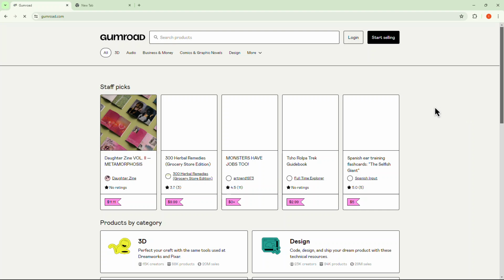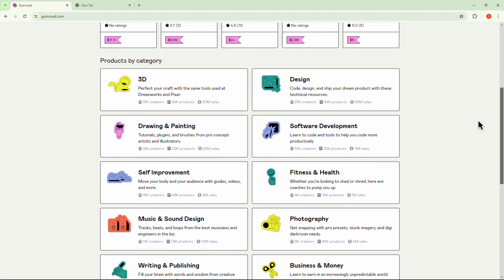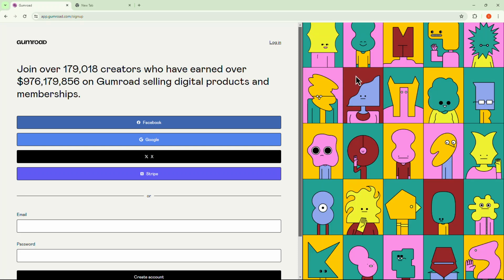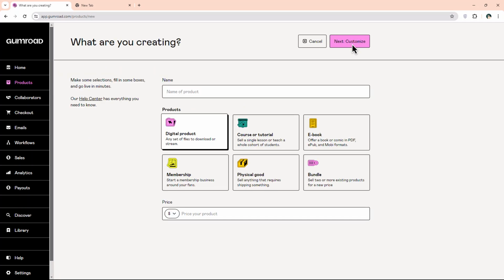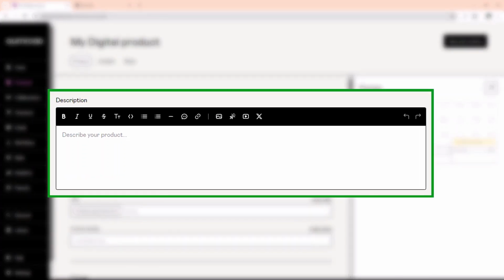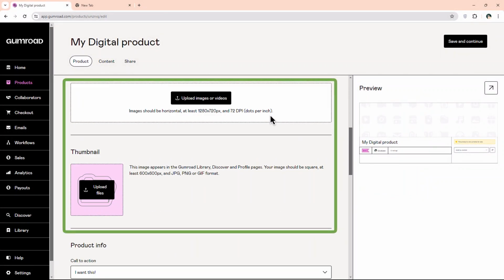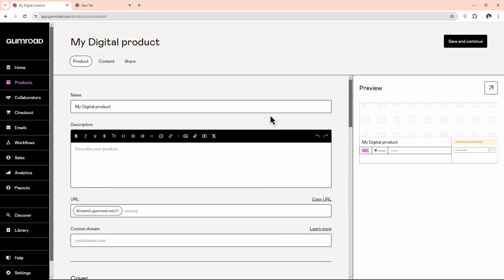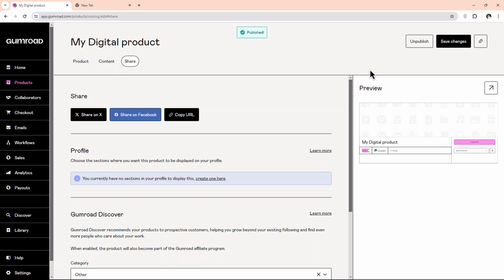How To Use Gumroad - Full Guide (2024)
How To Use Gumroad | Learn how to navigate through Gumroad like a pro with our comprehensive tutorial! Whether you're a creator selling e-books, music, or video courses, we've got you covered. Follow along for step-by-step instructions on setting up your online store hassle-free.

Time Stamps ⏰
0:00 Intro How To Use Gumroad
0:10 How To Use Gumroad
2:52 Final How To Use Gumroad